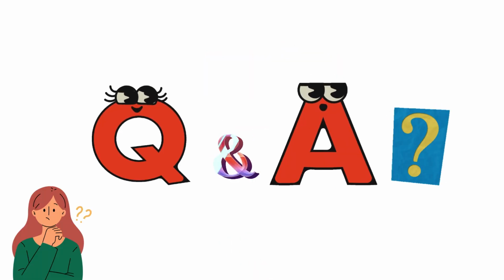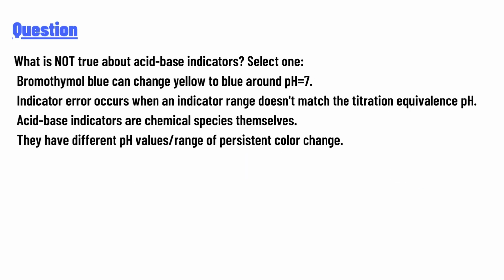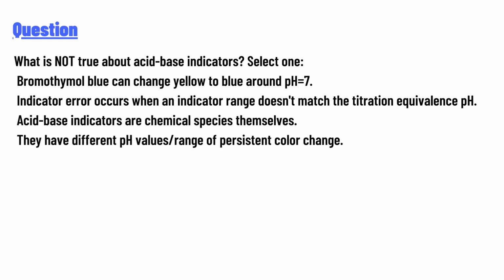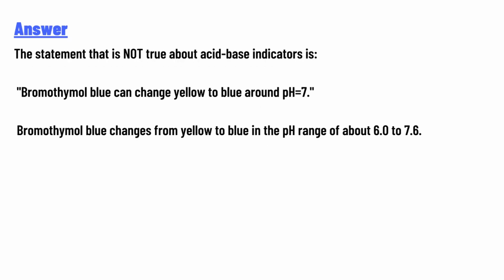What is NOT true about acid-base indicators?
What is NOT true about acid-base indicators? Select one:
Bromothymol blue can change yellow to blue around pH=7.
Indicator error occurs when an indicator range doesn't match the titration equivalence pH.
Acid-base indicators are chemical species themselves.
They have different pH values/range of persistent color change.